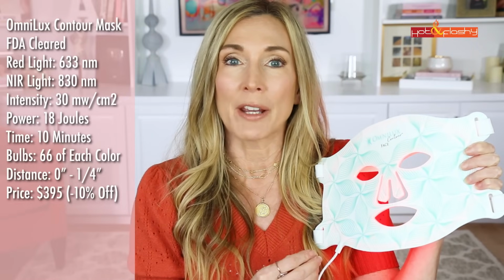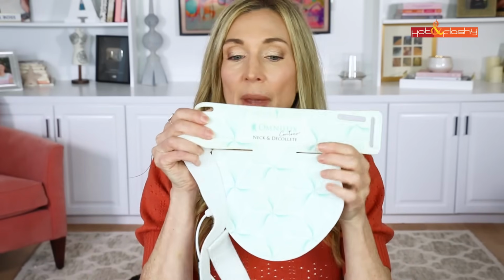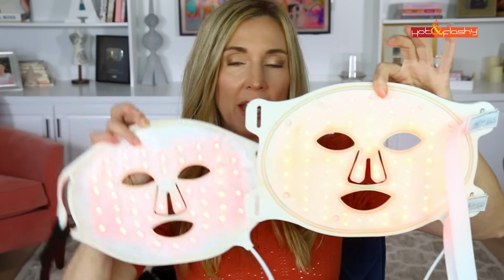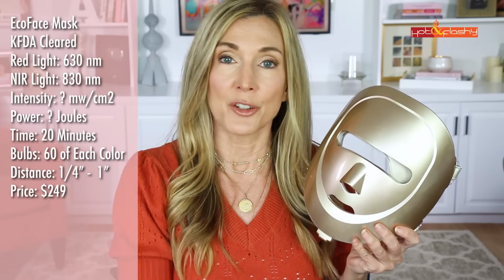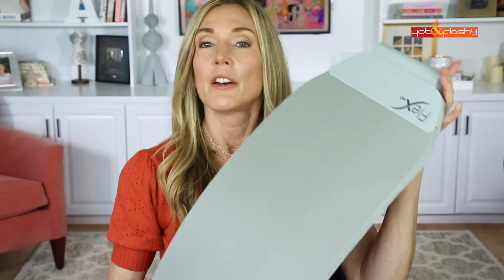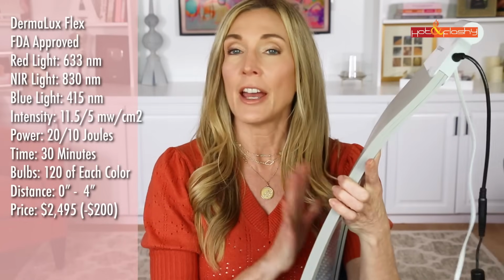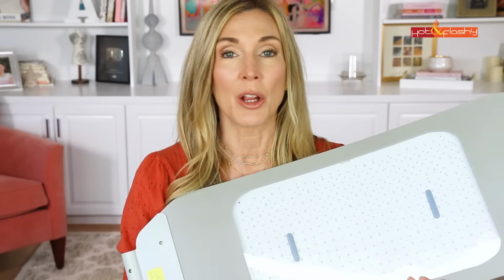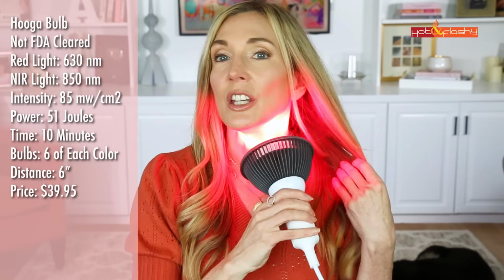BEST Red Light Therapy Masks for Anti-Aging Your Skin FAST!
All Red Light Devices are not the same, sharing what to look for and which make the cut in today/s video!

EcoFace Red LED + Near-InfraRed Mask

Hooga Bulb

Agency Skincare First Month Free!

Save 60% on Tao Clean Aura Orbital Face Brush System: Use code HotAndFlashy

Today's Makeup:

L’Oreal 4-In-1 Tinted Balm in 20 Fair for face & 10 Light for under eye concealer (Amazon), (Walmart)

NYX Matte Finishing Powder in Light/Medium (Amazon), (Ulta)

Physicians Formula Glow Face Palette (Amazon), (Ulta)

Charlotte Tilbury Cream Eyeshadow in Oyster Pearl & Champagne (Nordstrom), (Sephora)

Sephora Retractable Waterproof Eyeliner in "Matte Brown/Black"on uppers, "Shimmer Taupe" on lowers

Lancome Idole Mascara (Ulta), (Sephora), (Nordstrom)

Brow Stamp/Stencil Kit in 05

NYX Slide On Glide On Lipliner in Alluring Staged Nude Suede Shoes